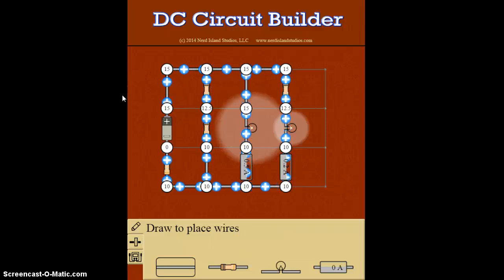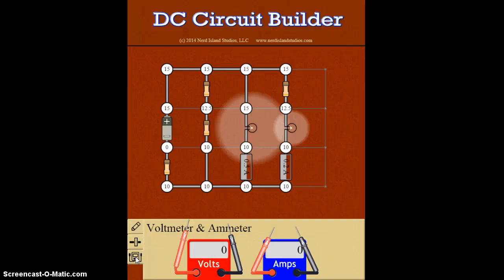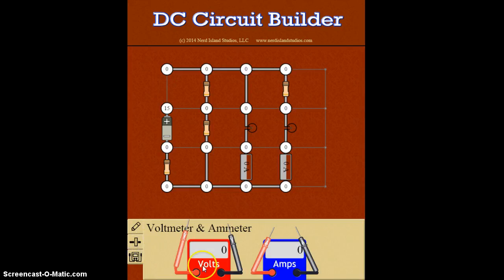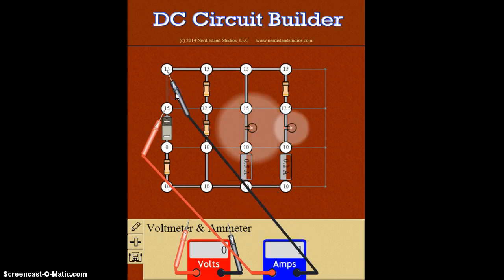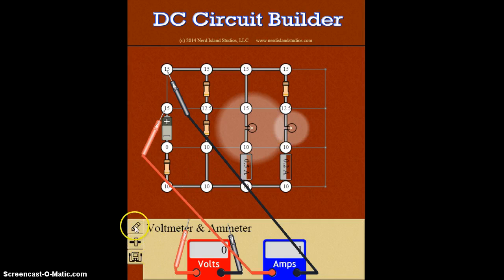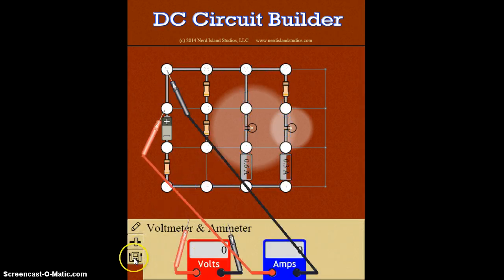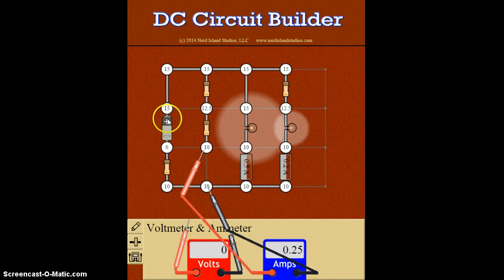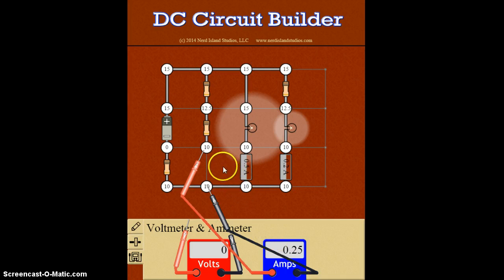Ammeter Current Measurements for Simulation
Use of Ammeter